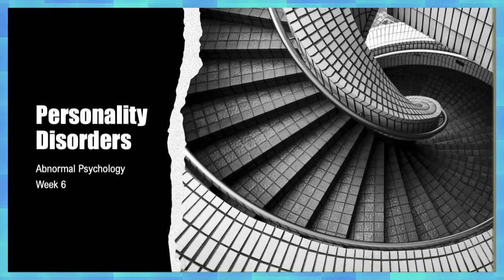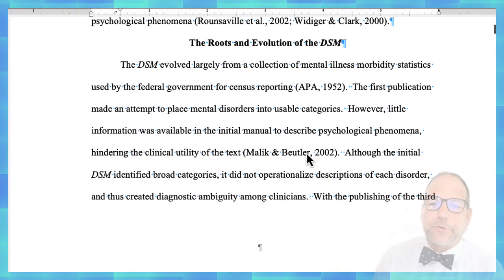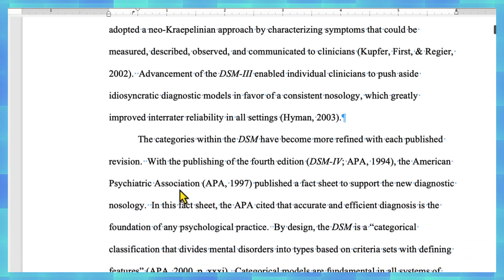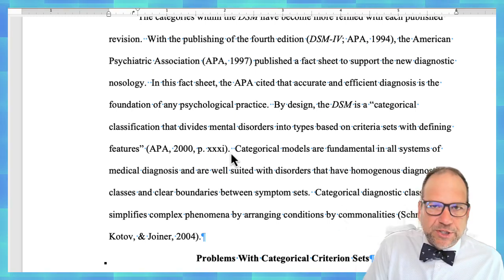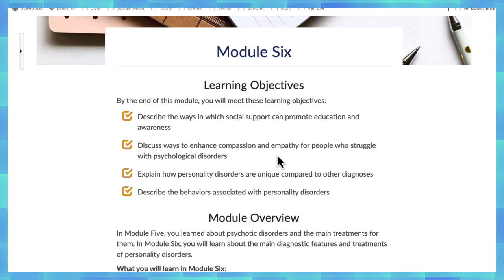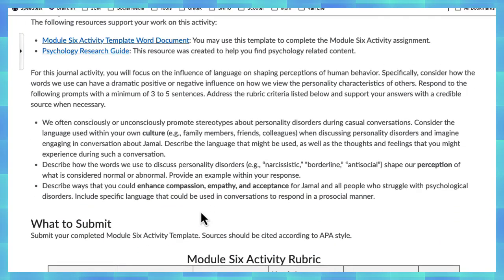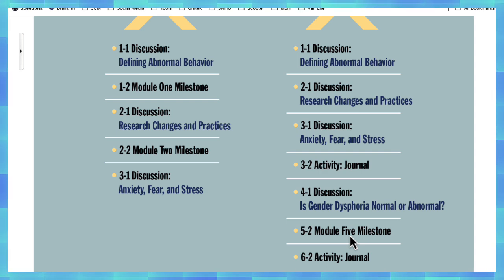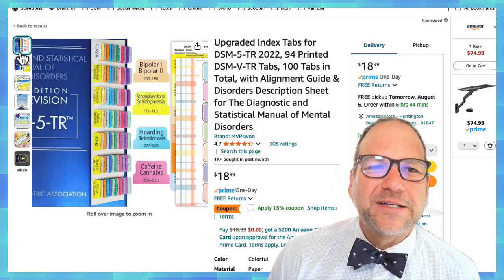PSY251 - Abnormal Psychology - Wk 6 Overview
In week six, we start to explore personality disorders and how they impact interpersonal relations with disorders such as narcissistic personality disorder. In this video, I also provide some coaching support for written submissions using a personal writing sample.